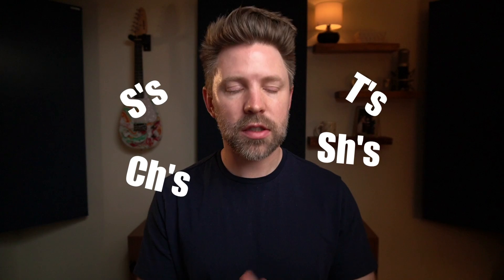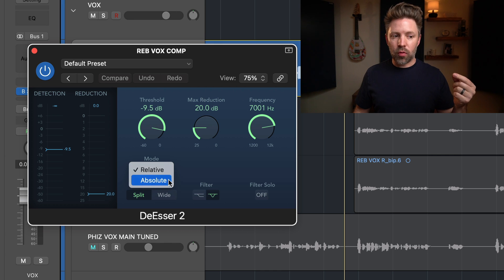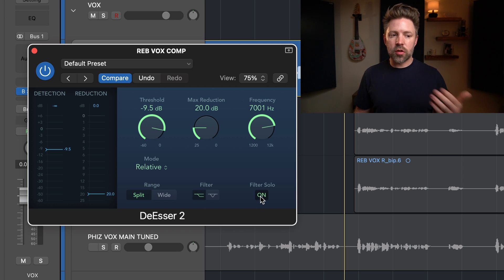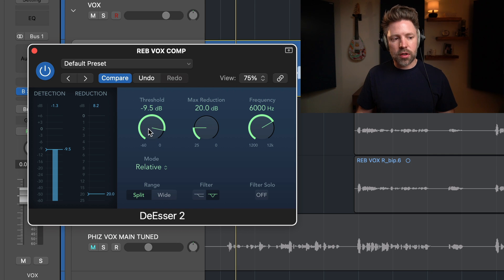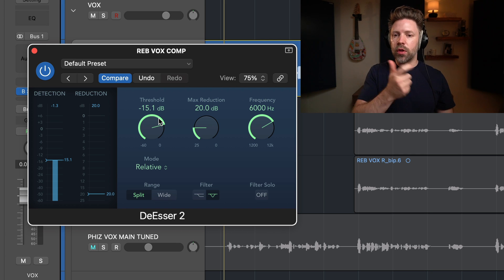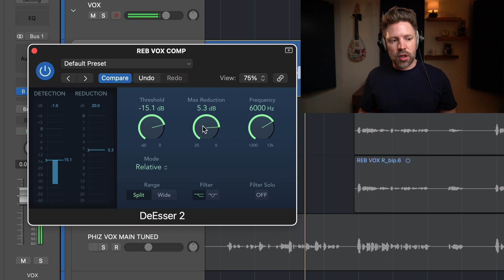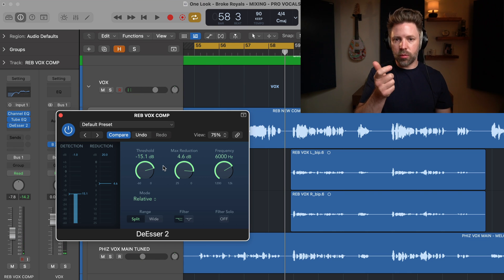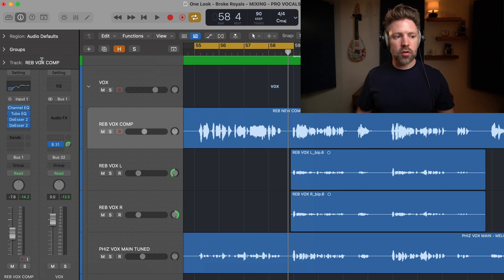The KEY to Mixing Smooth VOCALS | Mix PRO Vocals in Logic Pt. 3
If you're struggling to get a professional vocal mix in Logic Pro, this video is for you! Harsh vocals caused by sibilance is one of the biggest issues plaguing amateur vocal mixes. The stock logic DeEsser 2 plugin allows you to smooth out your vocals without losing all the crispy top end you want.